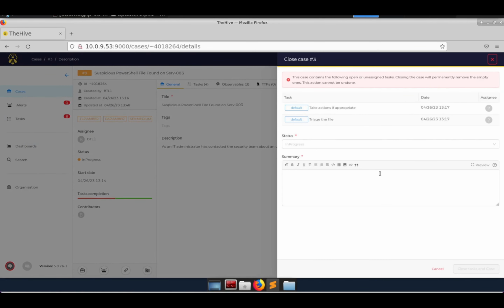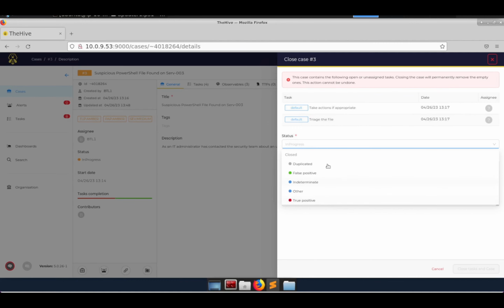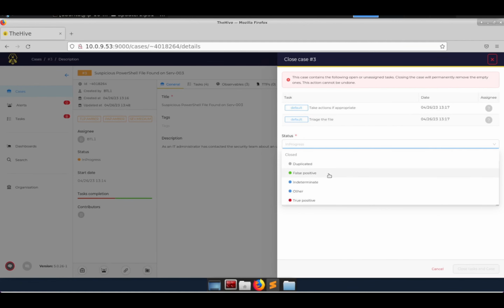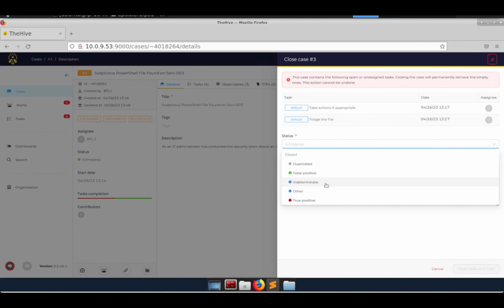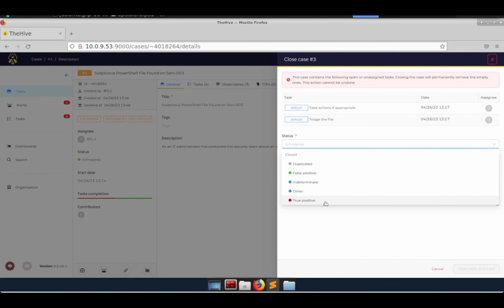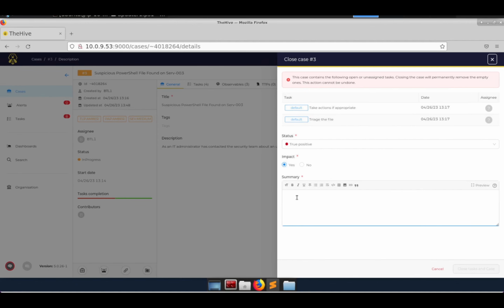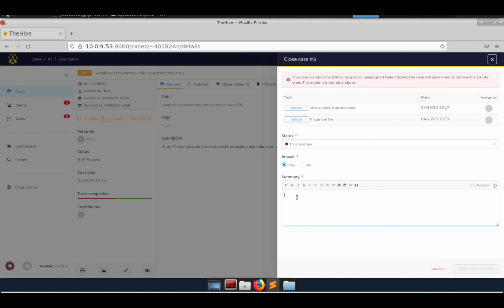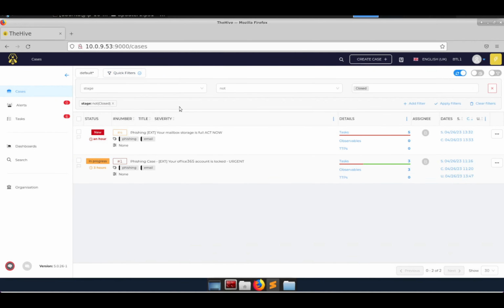BTL1 TheHive5 Closing Cases